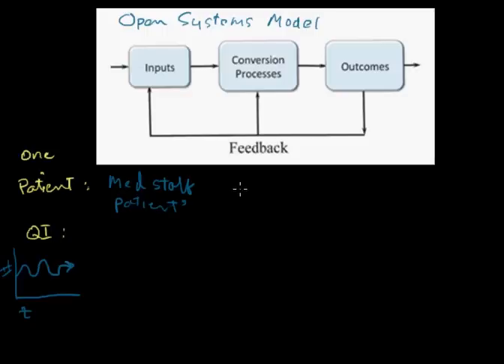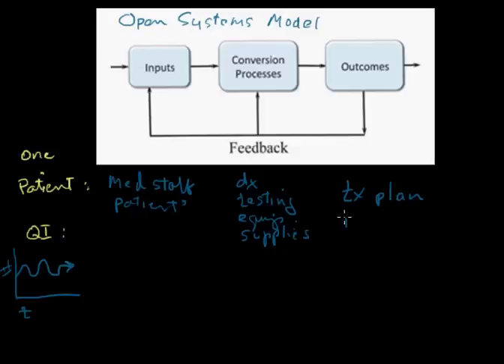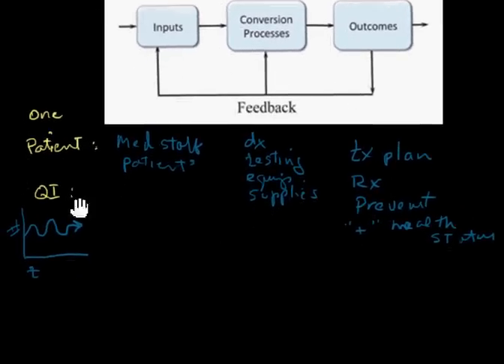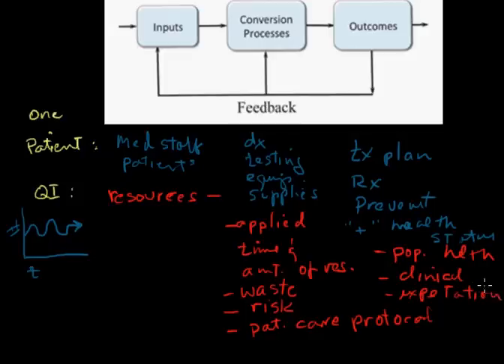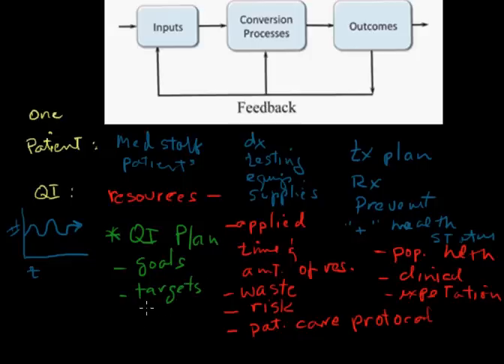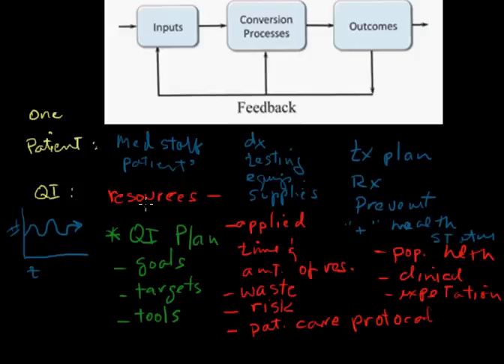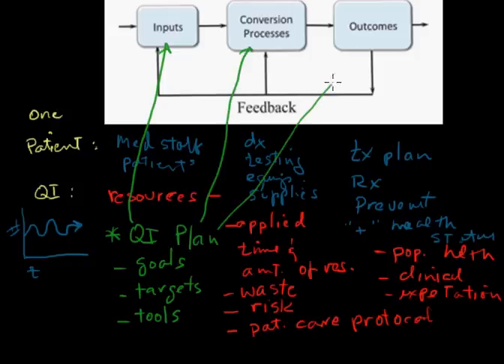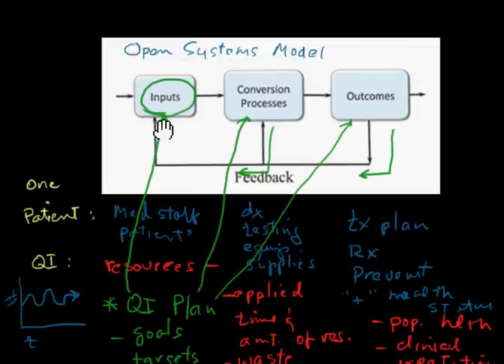OSM mapping exercise.avi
Open systems model mapping exercise